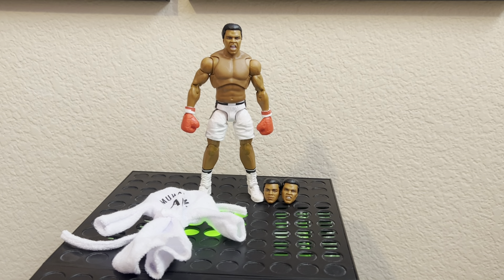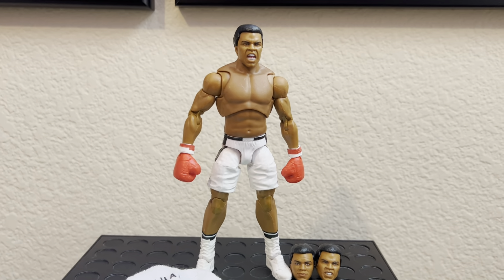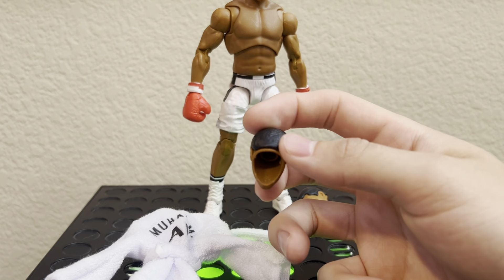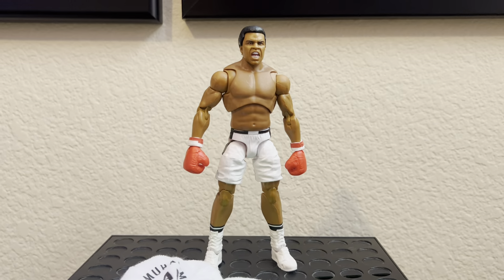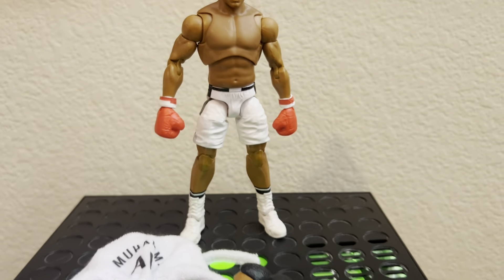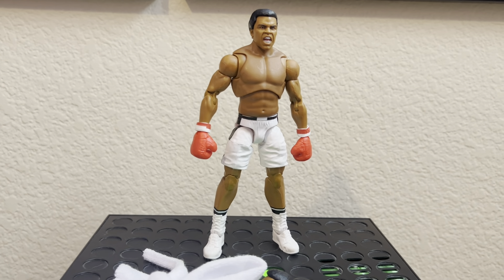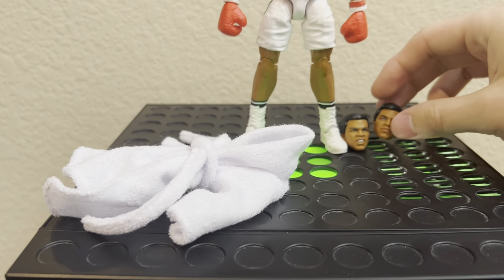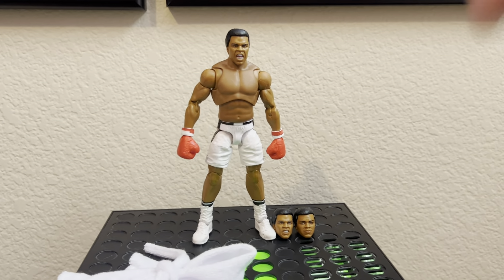WWE Ultimate Edition Muhammad Ali SDCC Exclusive Figure Review!